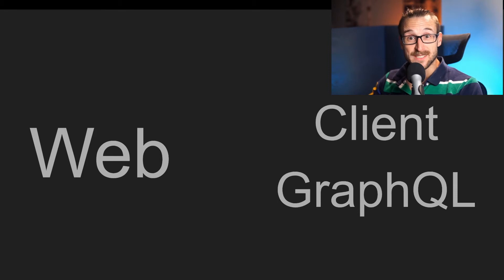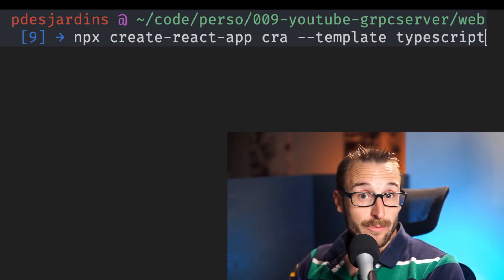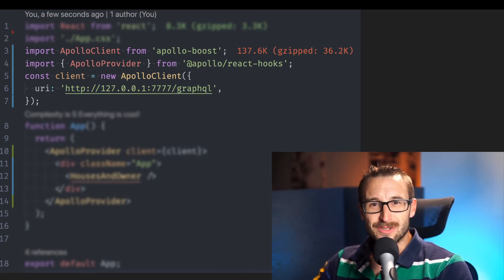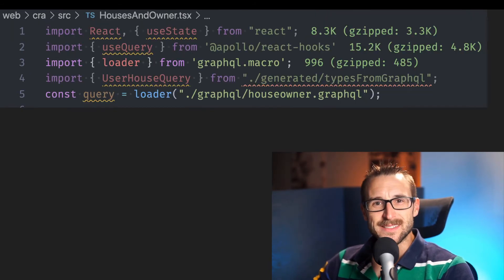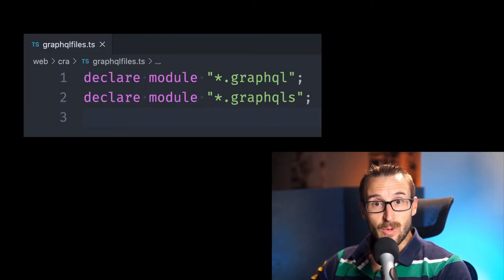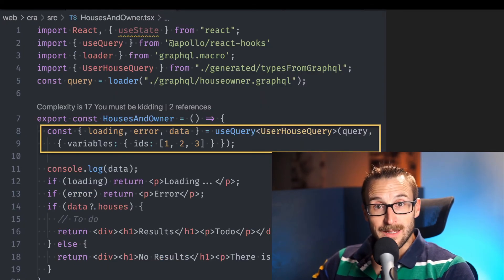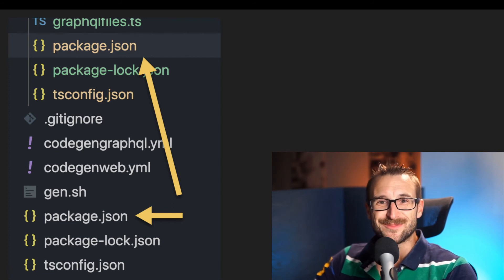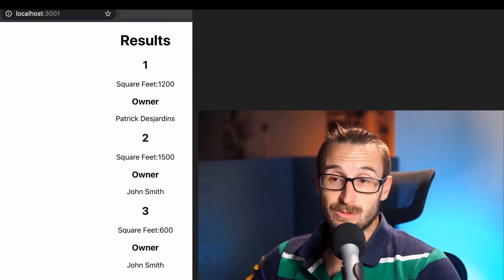React and GraphQL using TypeScript Type Generation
Today’s episode will bring us to automate TypeScript code from a GraphQL query in a new React web project that communicates with the GraphQL server built in the 8 previous episodes.

The first part is to create a new folder where we will create a React Application. The second part is how we will create a query to fetch information and then display the information to the user.

I will approach this episode differently with code added into a slide deck. Let me know if you prefer this approach instead of looking at me writing the code directly.

📖Chapters
0:00 Introduction
0:20 Episode Plan
1:00 Web Folder
2:00 Create React App
2:50 GraphQL Client
4:00 GraphQL Query
5:30 TypeSCript Code Generation
7:00 React Component with Response
7:30 Two Potentials Errors
9:00 Final Result and Conclusion